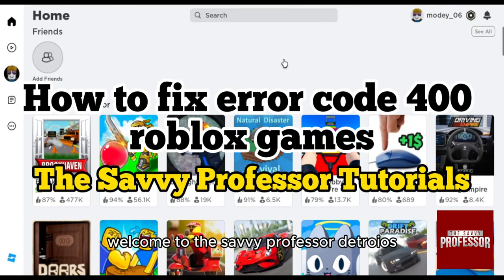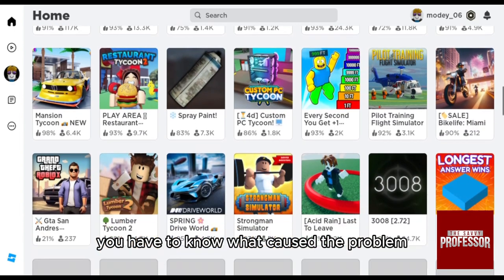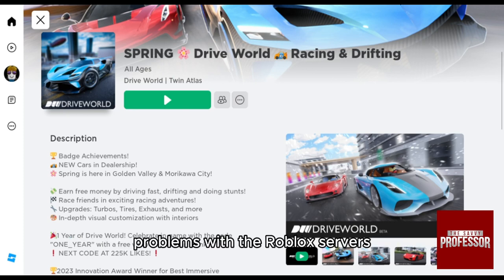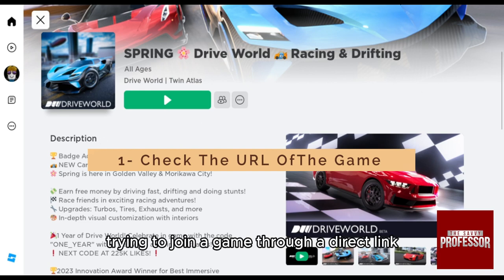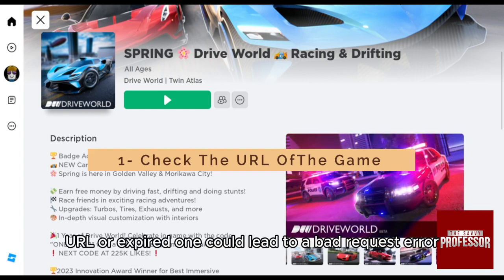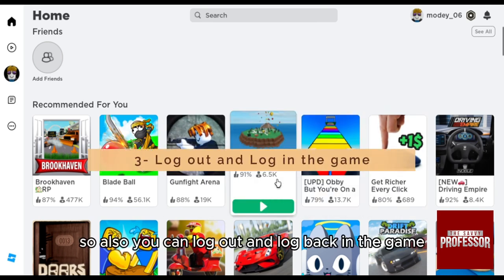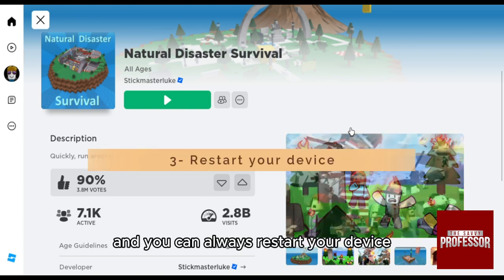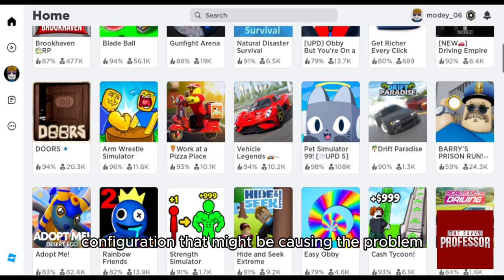How To Fix Error Code 400 Roblox Games (Fix Roblox Bad Request Error Code 400)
How To Fix Error Code 400 Roblox Games (Fix Roblox Bad Request Error Code 400). In this video tutorial I will show how to fix error code 400 Roblox Games.